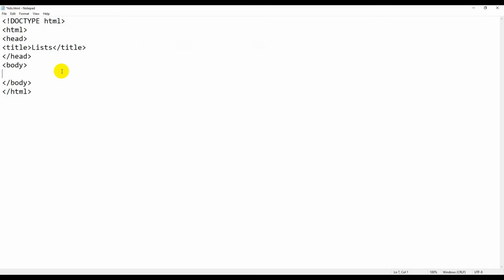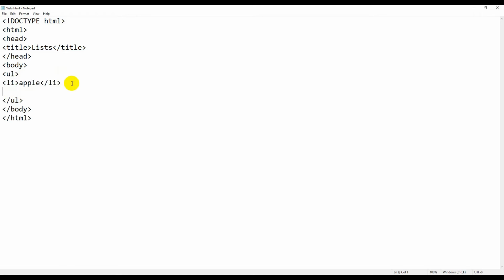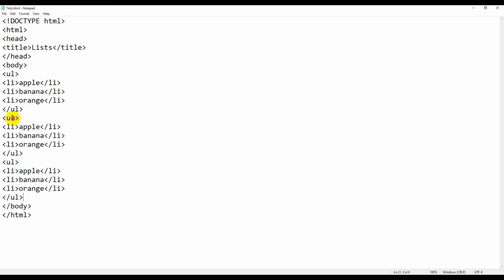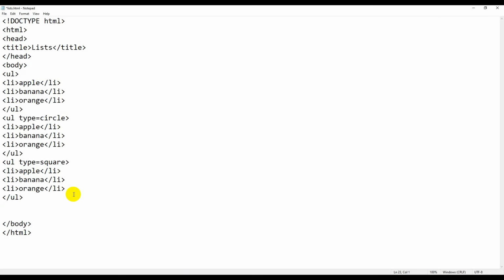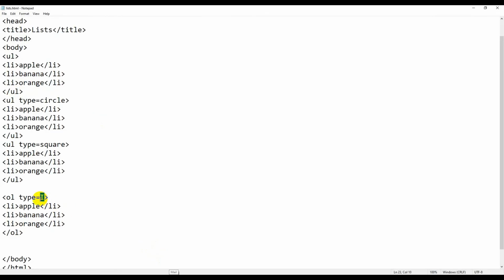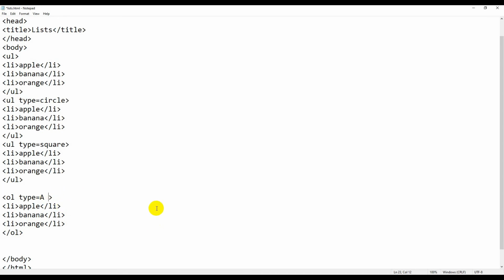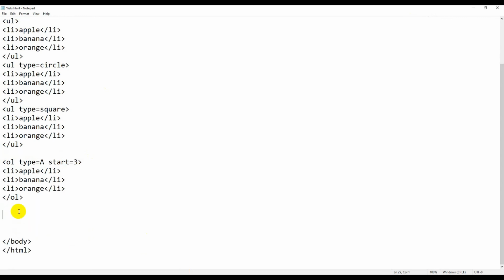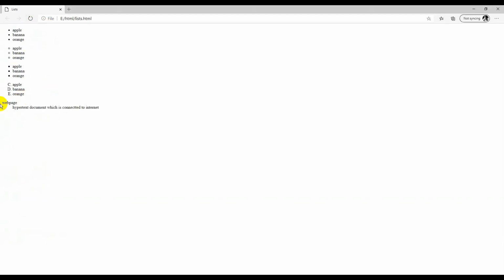#9 HTML For Beginners | Lists